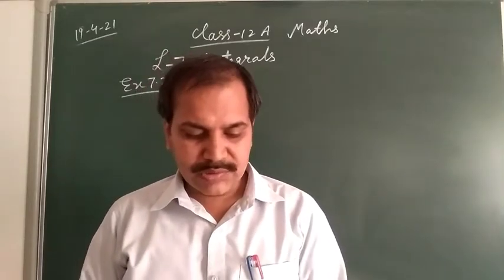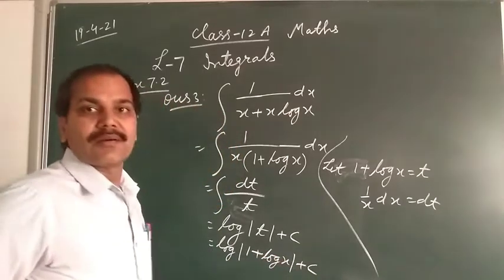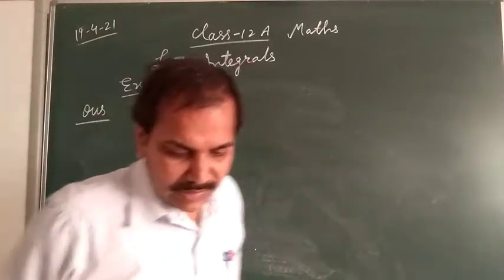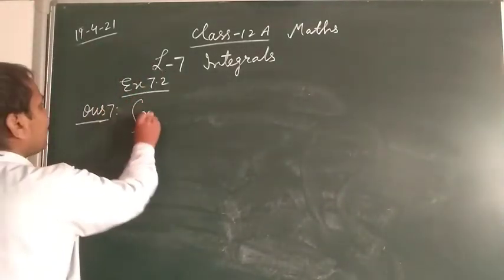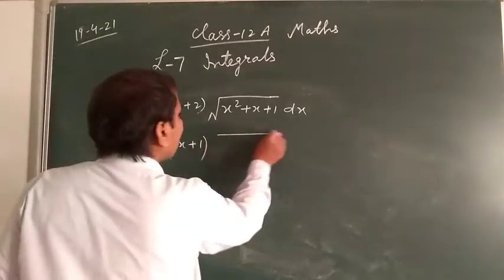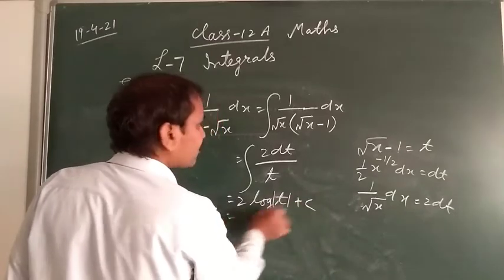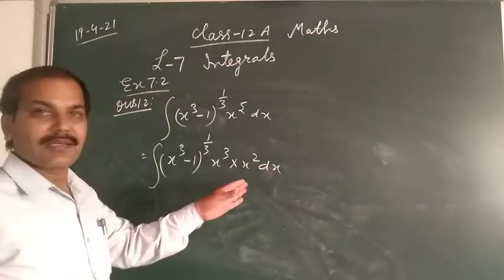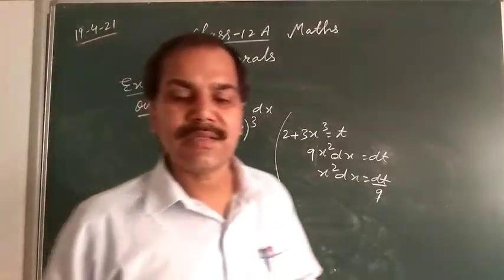Class-12th Integrals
Ex 7.2